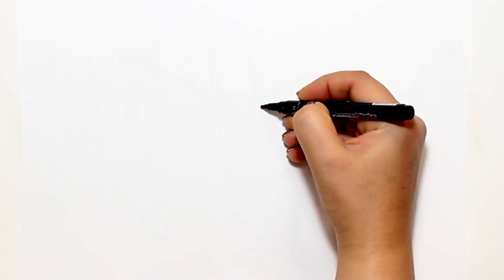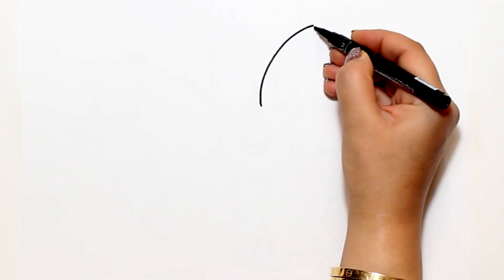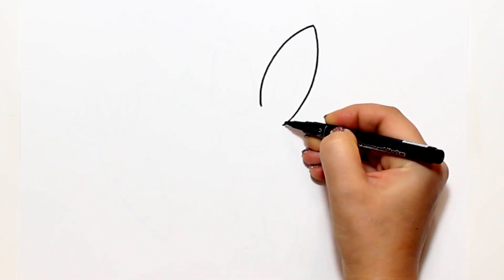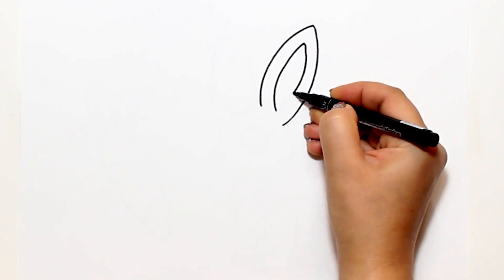How To Draw a Cute Rabbit easy🐇Rabbit Drawing, Painting & Coloring for Kids & Toddlers Step by Step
Hello my friends! Welcome to your channel "Magic Easy Drawings"
Today we are going to draw and paint a Cute Rabbit Easy Step by Step . Let's do it together!
Simple Drawing Tutorial.
Let's Draw and Paint Together!

Drawing Rabbit for children/ बच्चों के लिए खरगोश का चित्र बनाना/ Рисунок Кролика для детей

Drawing easy for kids
Drawing cute for kids
Easy Drawing